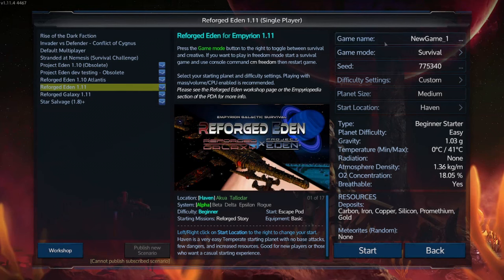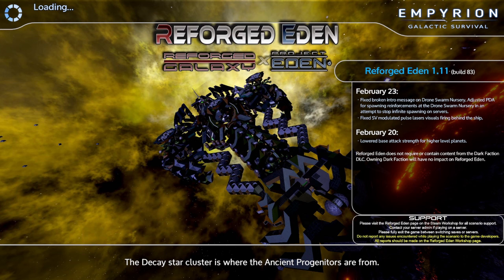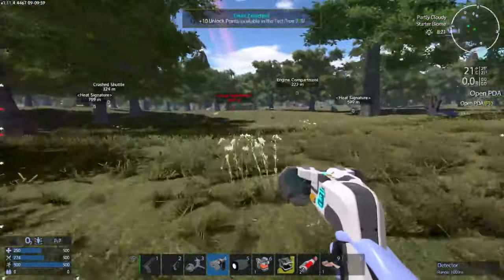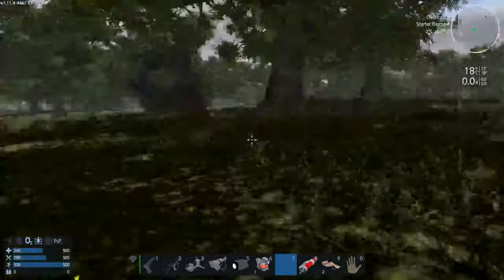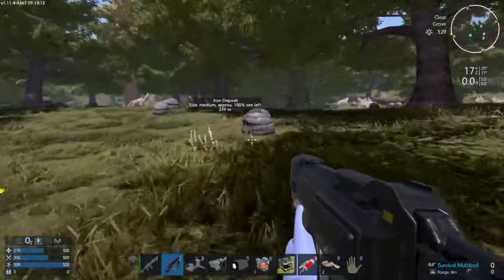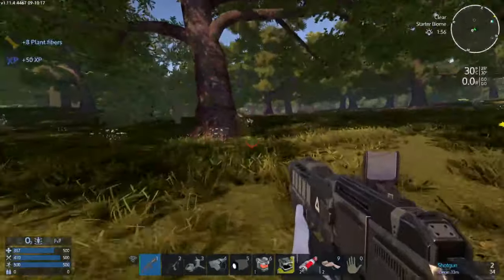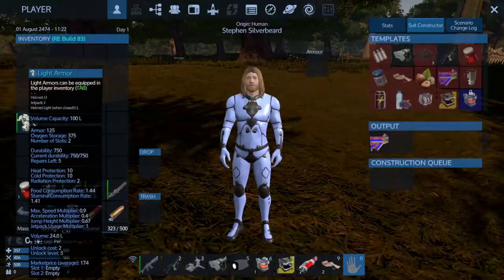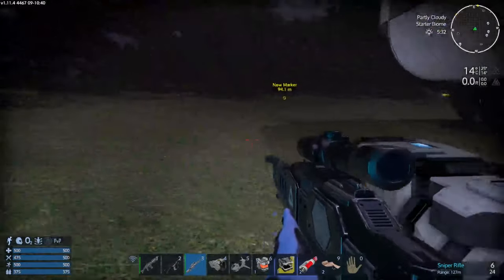Getting Started : Reforged Eden Update 1.11 - Empyrion Galactic Survival : #01